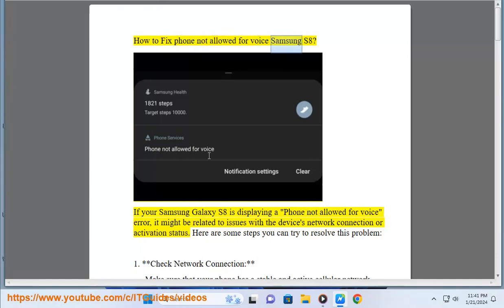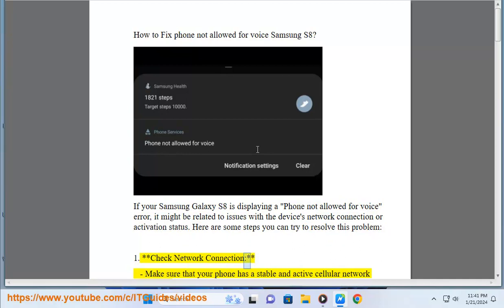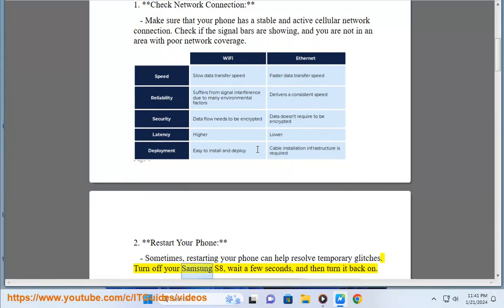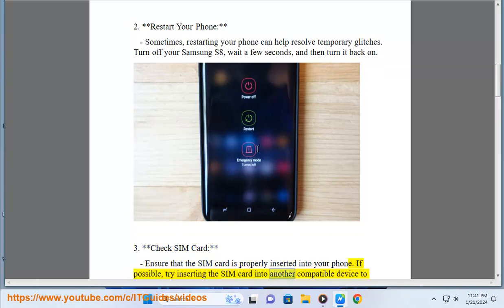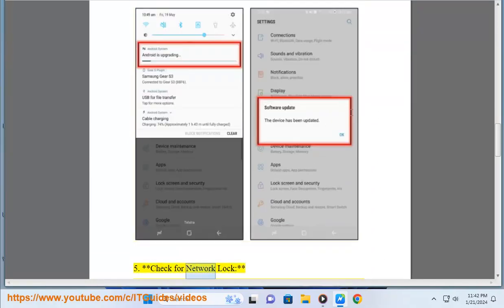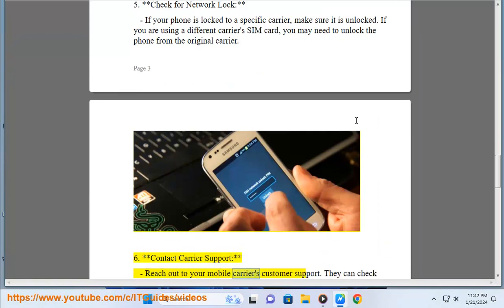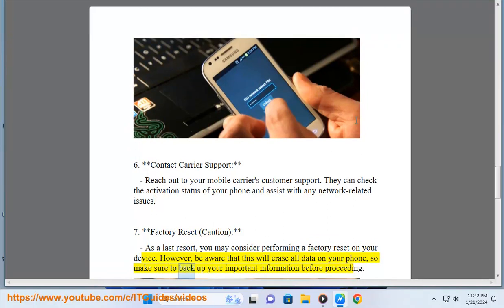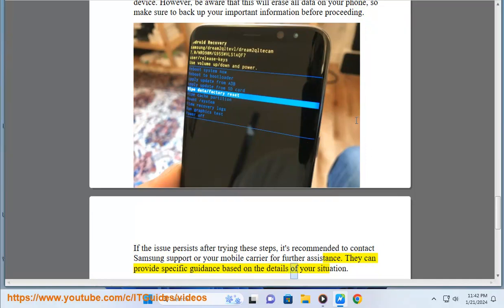Fix phone not allowed for voice in Samsung S8. Android/cell phone not allowed for voice​?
Here's how to Fix phone not allowed for voice in Samsung S8.

i. If your Android phone is displaying a message like "Not allowed for voice" or you are experiencing issues with making voice calls, there are several potential reasons and solutions to consider:

1. **Check Network Signal:**
   - Ensure that your phone has a stable network signal. Poor or no network coverage can prevent you from making voice calls.

2. **Check Airplane Mode:**
   - Make sure that your phone is not in Airplane Mode, as this mode disables all wireless communication, including voice calls.

3. **Restart Your Phone:**
   - Sometimes, a simple restart can resolve temporary glitches or issues. Turn off your phone, wait for a few seconds, and then turn it back on.

4. **Check Call Settings:**
   - Go to your phone's settings and navigate to the "Call" or "Network" settings. Ensure that the settings are configured correctly for making voice calls.

5. **Update Android Software:**
   - Ensure that your phone is running the latest version of the Android operating system. Software updates can include bug fixes and improvements.

6. **Check Call Restrictions:**
   - Some phones have call restrictions or barring settings. Check if there are any call restrictions enabled and disable them if necessary.

7. **Remove Call Blocking Apps:**
   - If you have installed any third-party call-blocking apps, they might interfere with voice calls. Remove or disable such apps temporarily to see if the issue persists.

8. **SIM Card Issues:**
   - Ensure that your SIM card is inserted properly and is not damaged. Try inserting the SIM card into another compatible phone to check if the issue is with the phone or the SIM card.

9. **Network Provider Issues:**
   - Contact your mobile network provider to check if there are any issues with your account or network coverage. They can also check if there are any call-related restrictions on your account.

10. **Check for Outstanding Bills:**
    - Ensure that your mobile phone bill is paid and there are no outstanding issues with your account.

11. **Factory Reset (if necessary):**
    - As a last resort, you may consider performing a factory reset on your phone. However, be aware that this will erase all data on your device, so make sure to back up important information before proceeding.

If none of the above steps resolve the issue, it's advisable to contact your mobile network provider's customer support for further assistance. They can help troubleshoot network-related problems and provide specific guidance based on your account and service.

ii.  Here are some troubleshooting tips if you get an error that your cell phone is not allowed for voice calls:

1. Check Account Settings - Log into your account online or through your provider's app and ensure voice calling is enabled. There may be a setting disabled.

2. Verify Payment Status - Make sure your monthly bill is paid and your account is in good standing. Overdue payments can lead to voice service restrictions.

3. Contact Carrier Support - Reach out to your phone carrier's tech support team for assistance. Ask them to review why voice calling is being blocked for your device specifically.

4. Confirm Service Plan - Double check that your service plan actually includes voice service capabilities. Some data-only plans block voice by default. You may need to upgrade.

5. Check SIM Card Health - Try removing your SIM card, cleaning it gently with a cloth, and carefully replacing it to reseat it. Damaged SIM cards can cause issues.

6. Update Device Settings - Go into your phone Settings, find the Cellular Network/Mobile Network options and make sure everything is configured properly based on your carrier guidance.

Doing some general account, billing and device health troubleshooting should help identify why your phone has lost permission to make calls over the cellular network. Reach out to carrier support if issues persist after trying these steps.